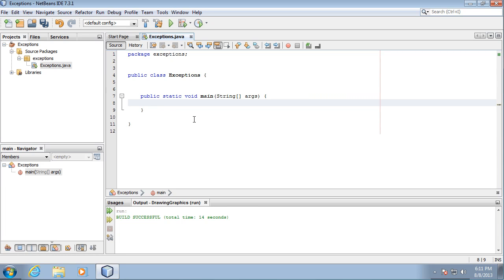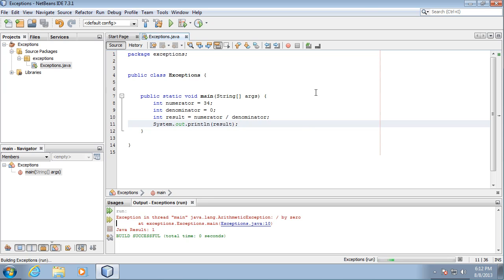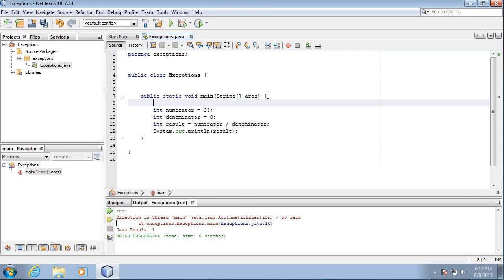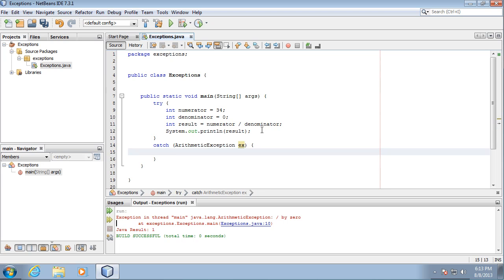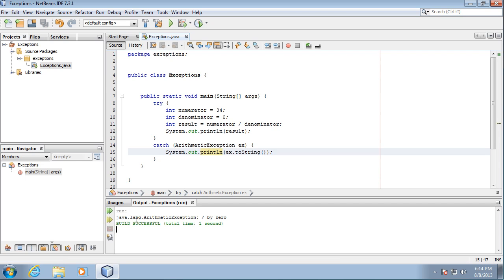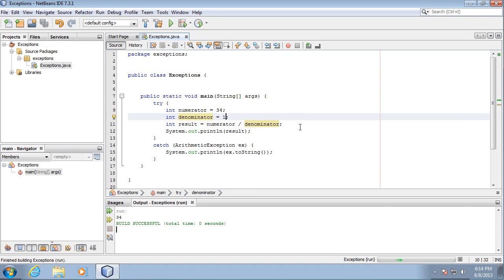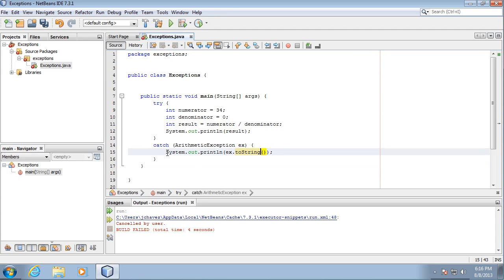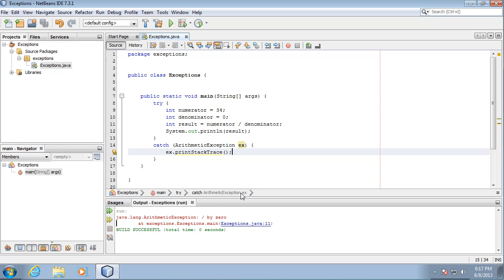Handling Simple Exceptions in Java